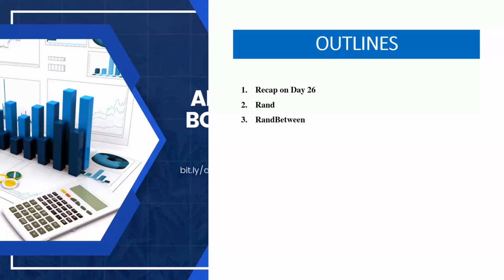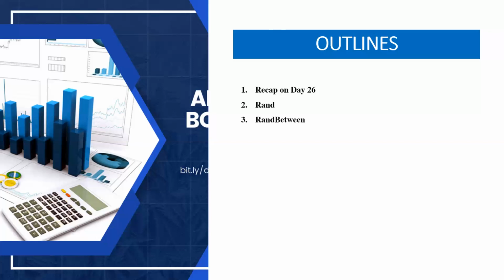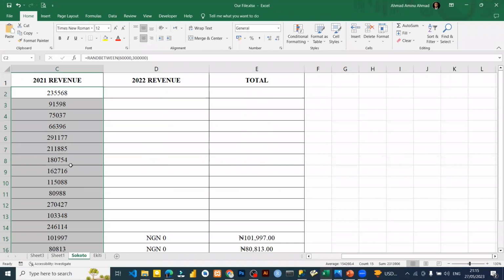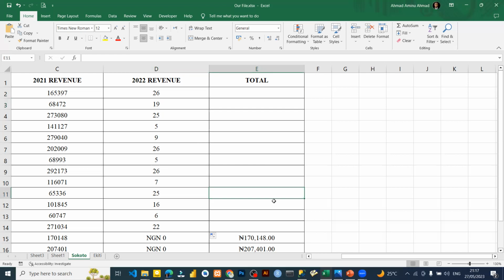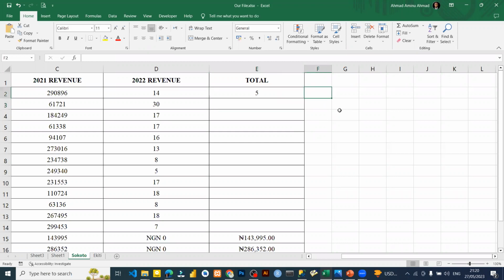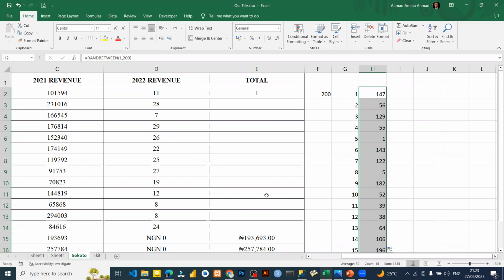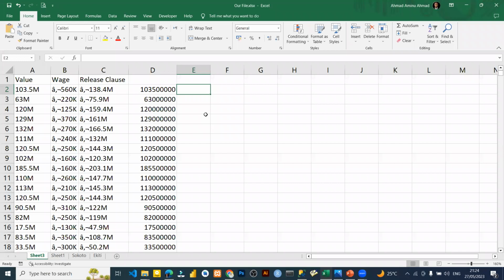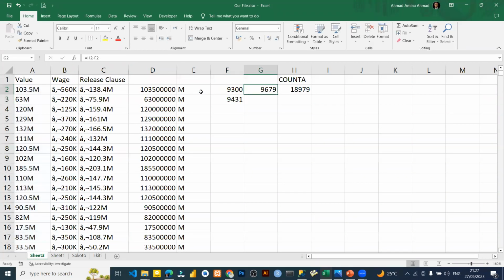DAY 27 DATA ANAYTICS BOOTCAMP 2023